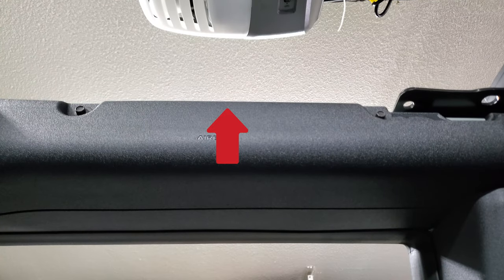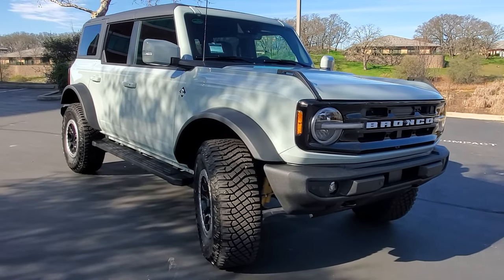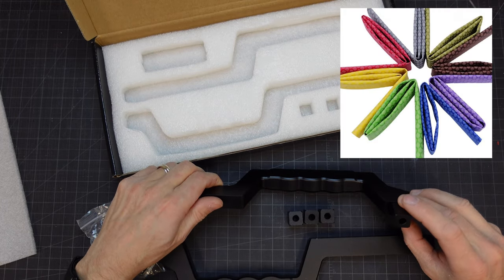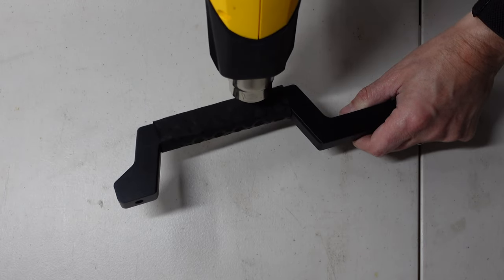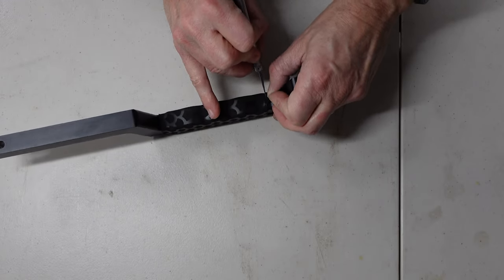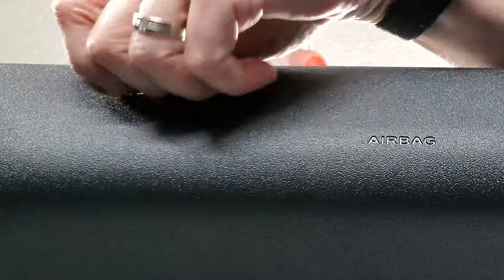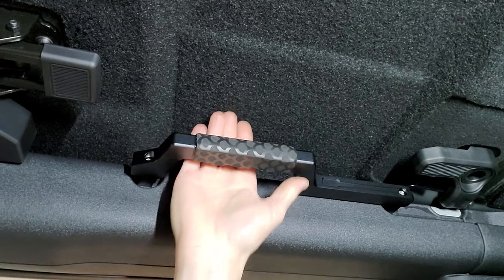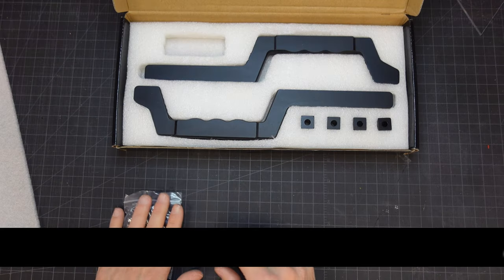Ford Bronco Metal Roll Bar Grab Handles with Special DIY Mod 💩 Unboxing, Install, and Review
In this video we install some really cool and slightly modified aluminum grab handles. If you're height challenged like us, you'll find this to be a must-do mod for your Bronco.  :)

*Product links if you'd like to do this yourself:
Shrink Tube 25mm Diamter
Tools Needed/Used:
Heat Gun